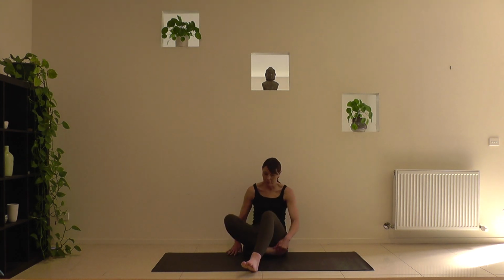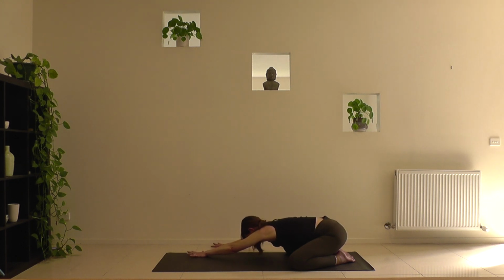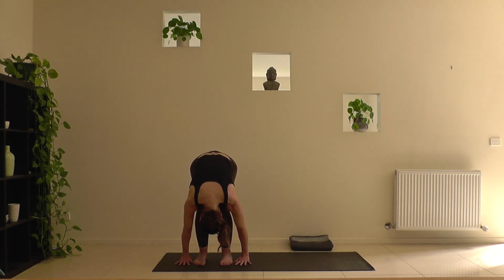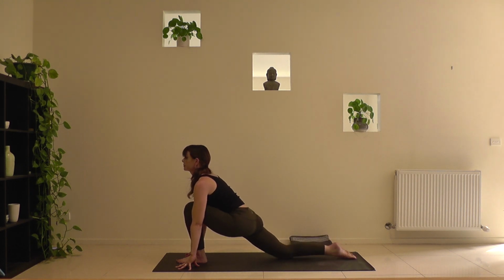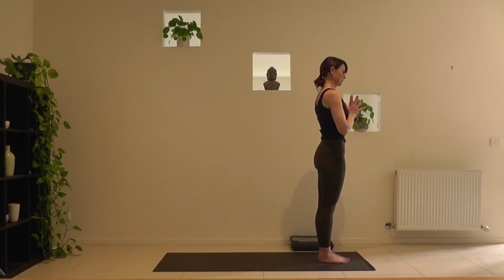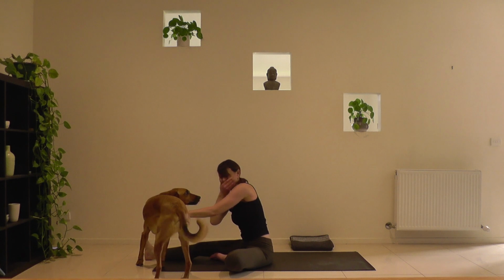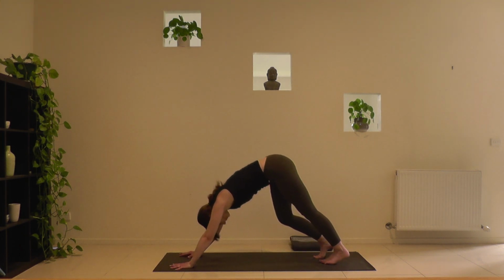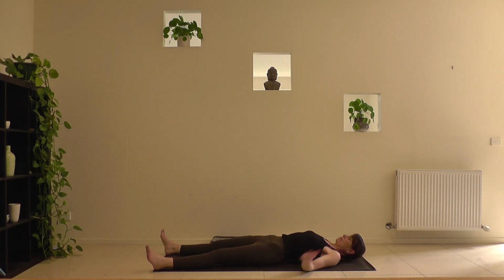60 Minute Mandala Vinyasa Flow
This is a 60 minute mandala vinyasa flow yoga class. A great introductory class to a sequence of postures that has you circling around your mat. It moves at a low speed, slow flow pace and focusses on opening your hips, hamstrings and returning range of motion to your spine - a perfect morning flow. Class begins with a 8 minute seated meditation, followed by some slow shoulder and spinal movement to gently coax your body to find space and ease. Class builds in a ladder style, circular flow where we build a sequence and add on as we flow. Expect, lunges, twists, crabs and 1/2 splits punctuated by seated forward folds. Class concludes with eagle arms and either a quad stretch or seated hip groin stretch and straight leg forward fold and shavasana.

If you'd like to practice along with music, I've created a mellow Spotify playlist for this class: